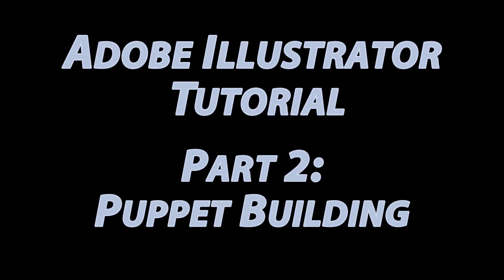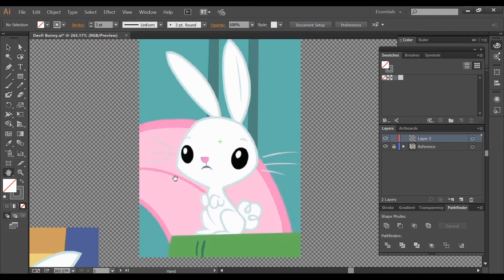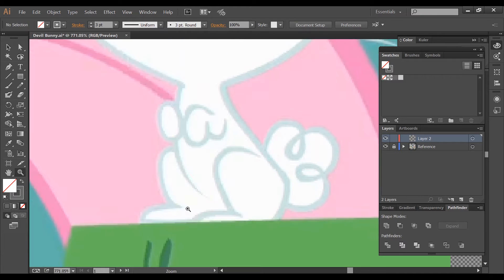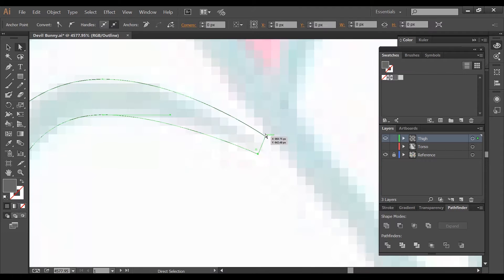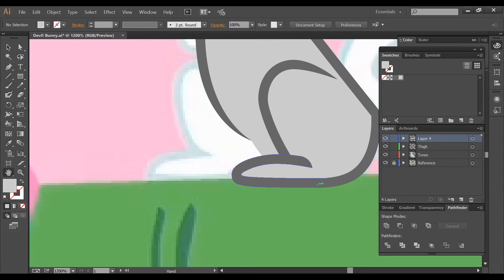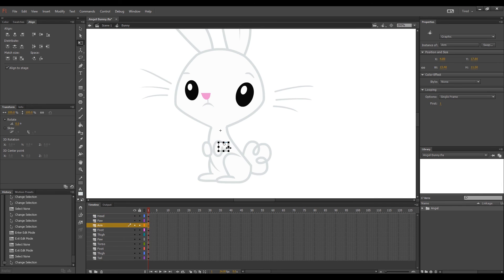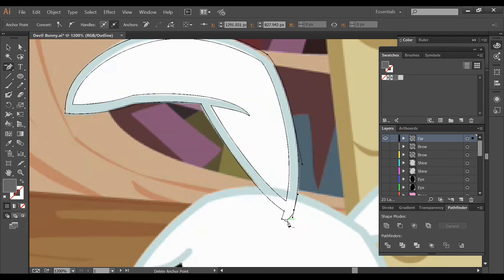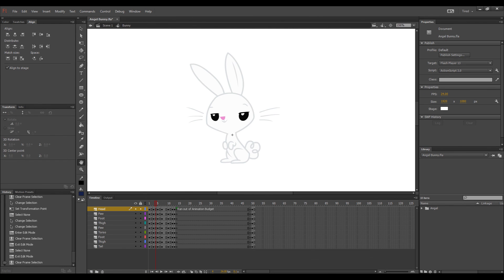Adobe Illustrator Tutorial #2: Puppet Building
Very basic puppet making video.

That example image linked was from Ink Pott's DA

Sample puppet download link. Works in Flash CS5.